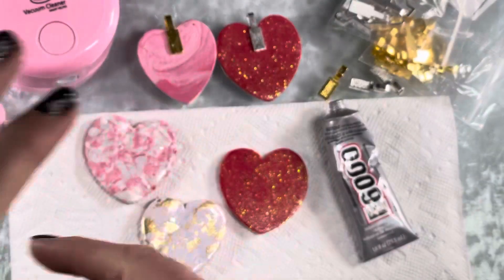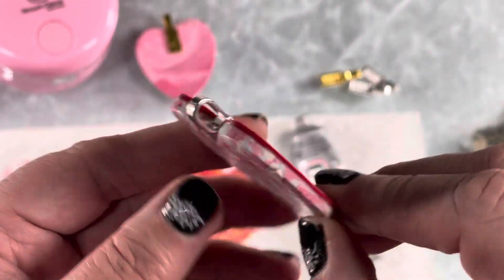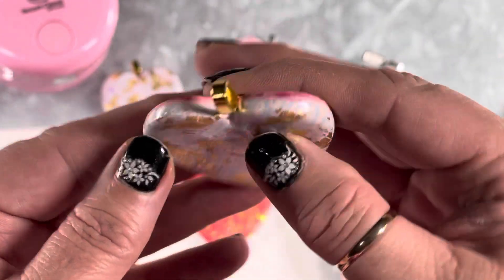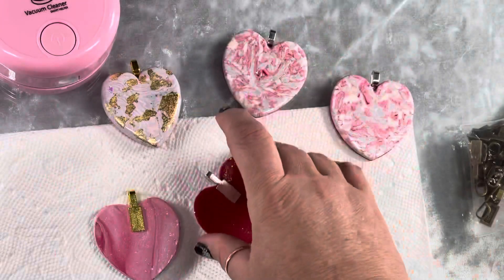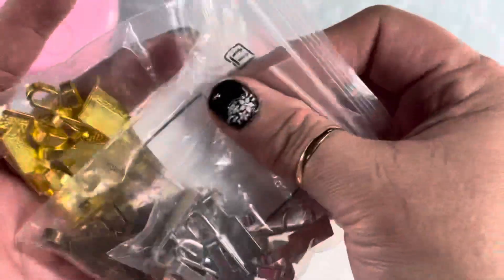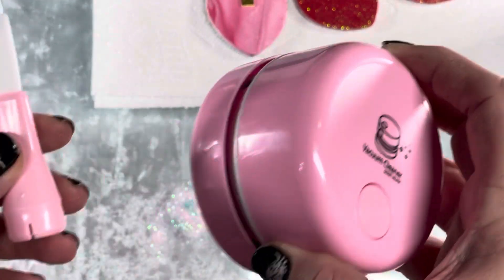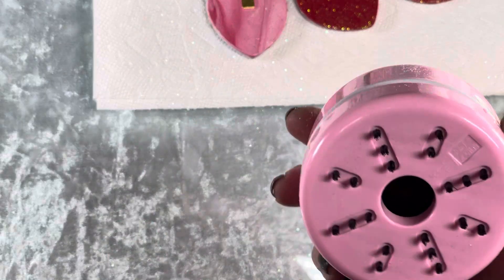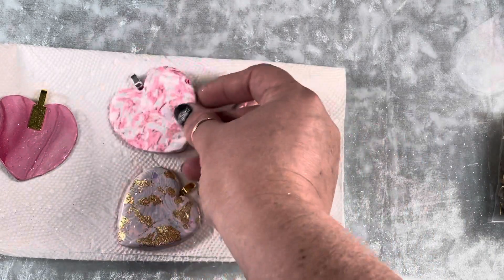Lbeads.com bail charms and mini craft vacuum!!!!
All videos on this channel are for ages 18 years and older ONLY!

This is a very professional company with many incredible craft items. The shipping is fast and everything arrived secured.

Here are the items I picked out and showed in this video.

Stainless Steel Cookie Cutters, Cookies Molds, DIY Biscuit Baking Tool, Column, Stainless Steel Color, Box: 4.9x4cm, Inner Diameter: 15mm/11mm/9.5mm/7.5mm/5.5mm/3.5mm/2.5mm, 7pcs/box. $3.09

Mini Vacuum Cleaner, Diamond Painting Tools, Pink, 5.7x8.4x5.7cm $9.20

Razor Polymer Clay Canes Rods Blade Cutters, for 3D Nail Art Decorations Fruit Sticks Charms Slices Tools, 6x1.5cm, 10pcs/box $1.35

Tibetan Style Alloy Glue-on Flat Pad Bails, Rectangle, Mixed Color, 26x8x1mm, Hole: 5x8mm, 60pcs/set $3.70

Plastic Paint Pots Strips, 5ml 6 Pots Mini Empty Paint Cups with Lids, for Arts Crafts Watercolor Pigment, Clear, 17.2x3.3x2.15cm  10 pieces  $1.48